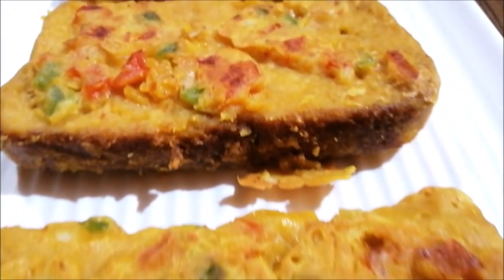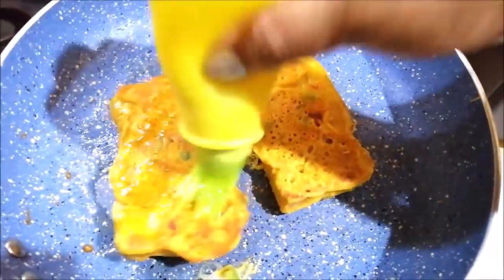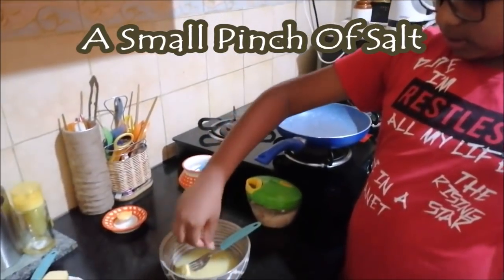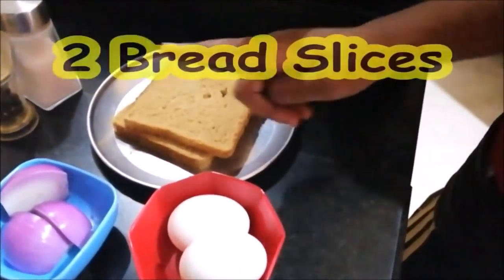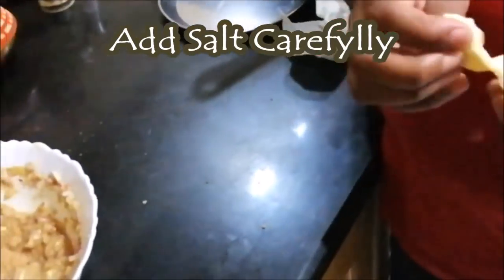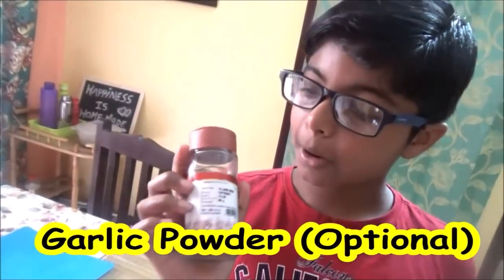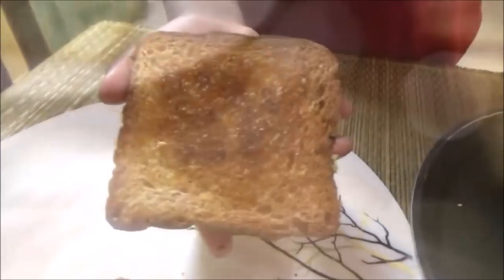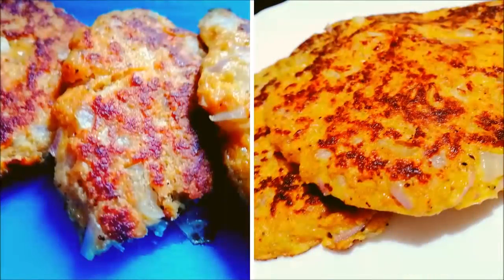4 Easy & Quick Bread Snacks Recipes in Tamil | Kids Tiffin Box Recipes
Hello Friends! Welcome to Tamizhachi Padma Vlogs - My Tamil Vlog Channel ! In my channel, You can watch samayal in Tamil, Daily Routine vlogs, travelvlog and homeorganization vlogs. My inspiration comes from some of the YouTubers like innaikuennasamayal, ammasamayal and madrassamayal whom i love to watch.

Easiest, quickest & yummiest snacks & breakfast you can make with bread.

Also please do check my 10 year old Son Yash's cooking channel " Yummy Treats with Yash "